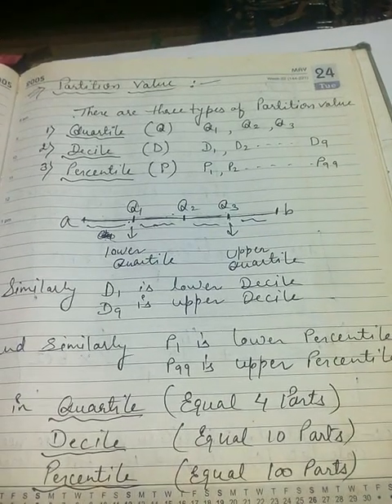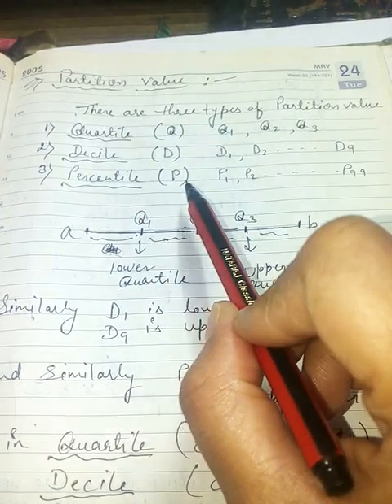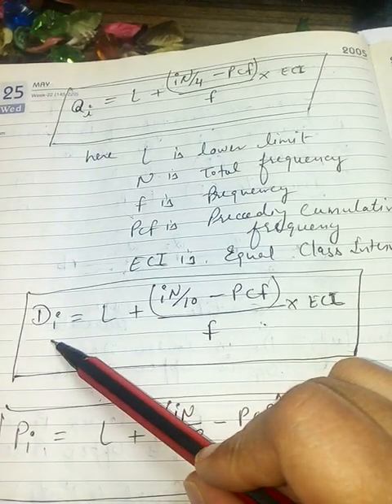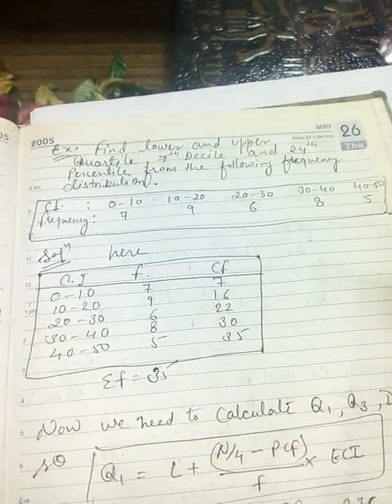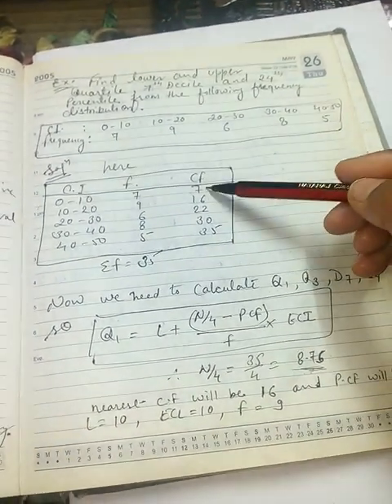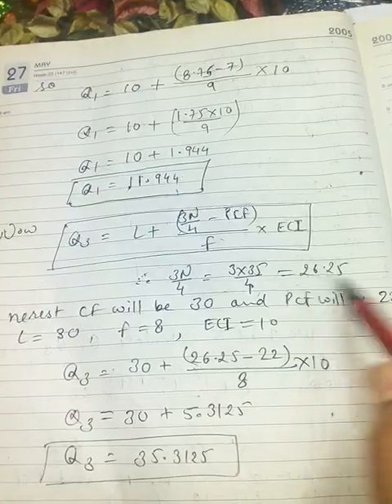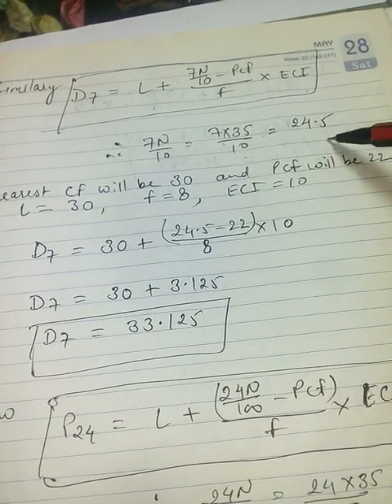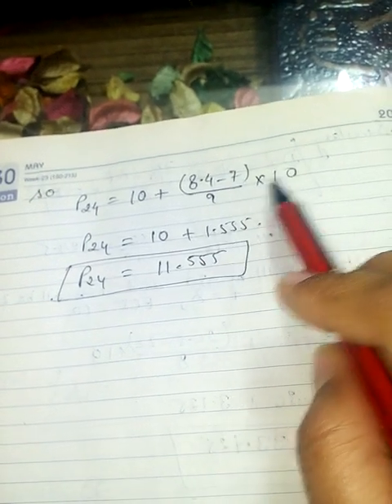PARTITION VALUE (QUANTITATIVE TECHNIQUES)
Quartile, Decile and Percentile